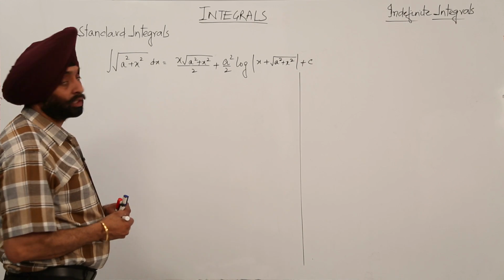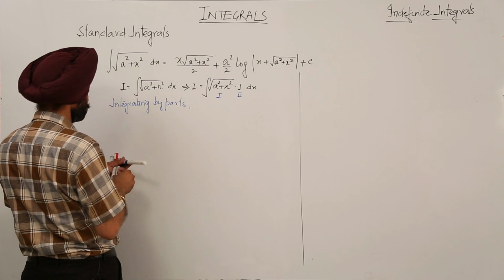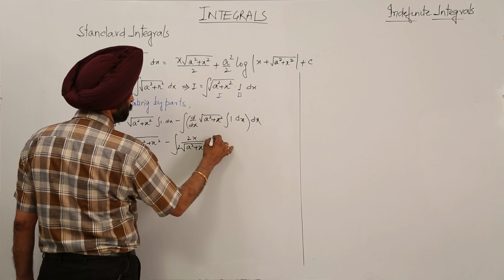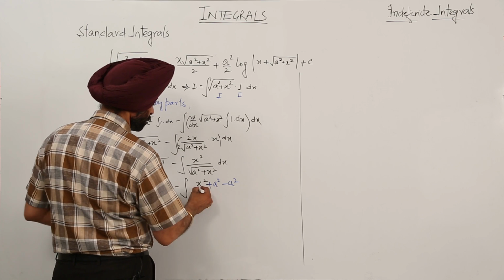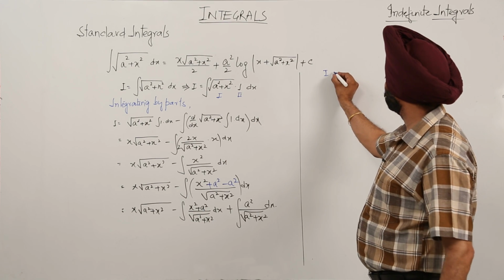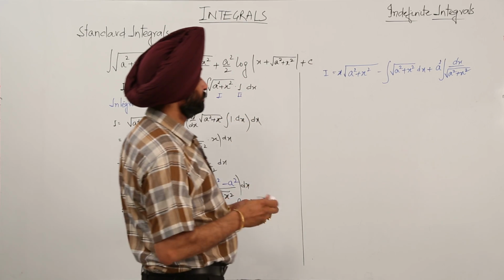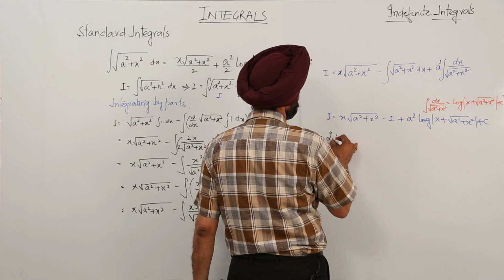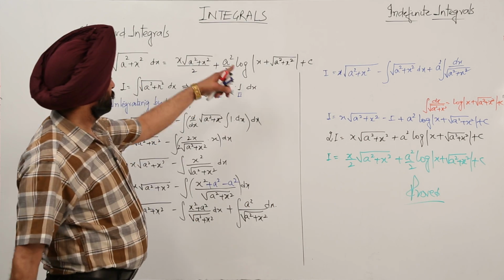Free CBSE I MATH 12th I Chapter 7 I Standard Integral Type III I Derivation Standard Integral l L594